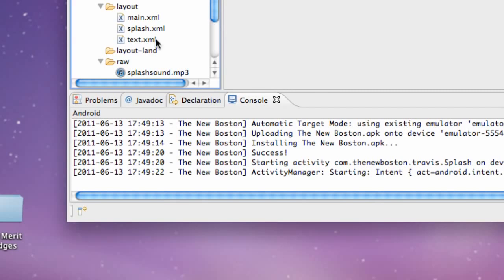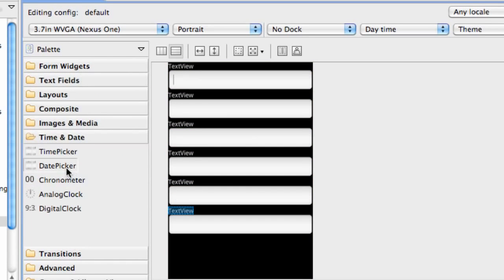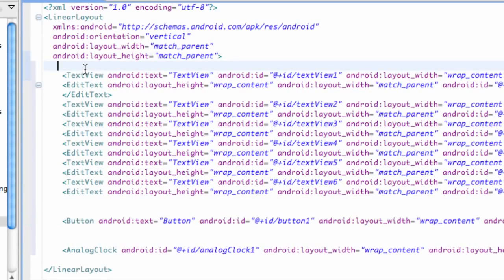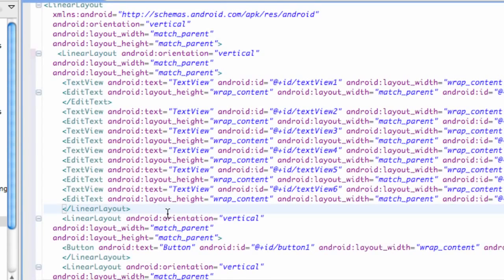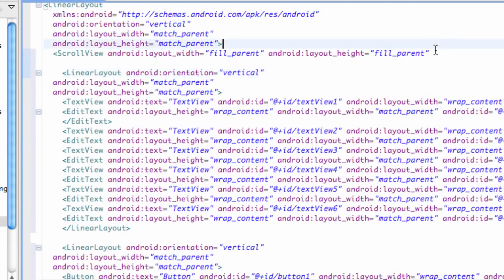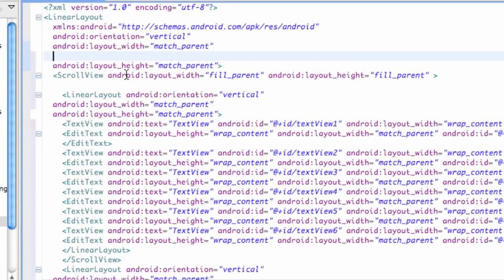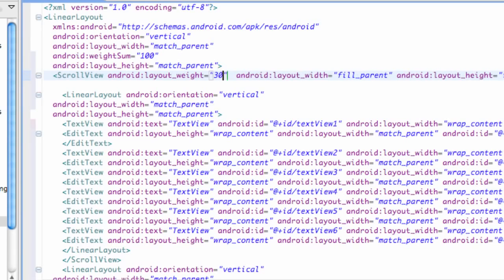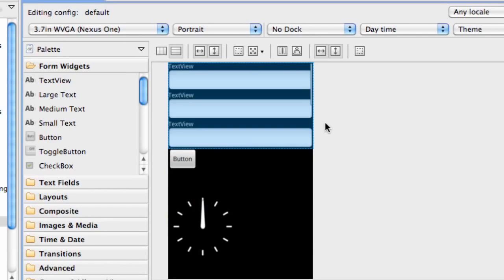Android Application Development Tutorial 35 XML ScrollView and AnalogClock 720p 30fps H264 152kb